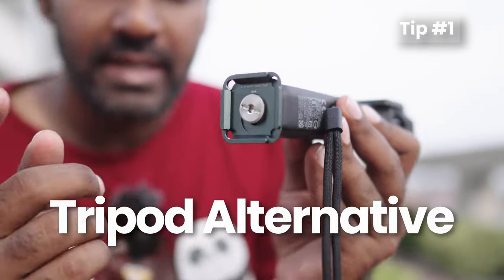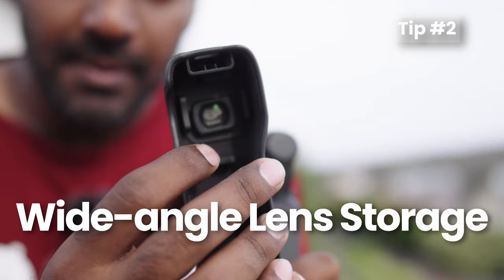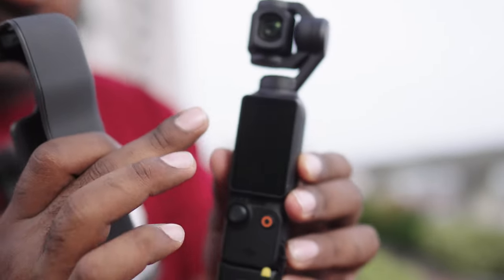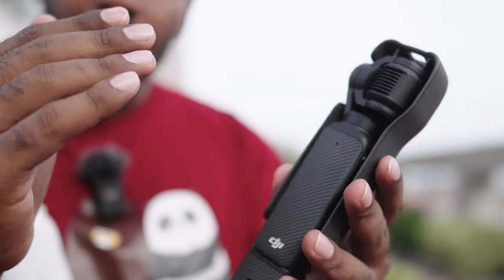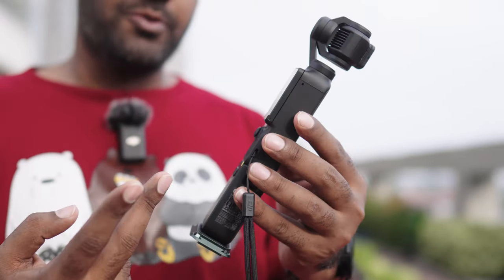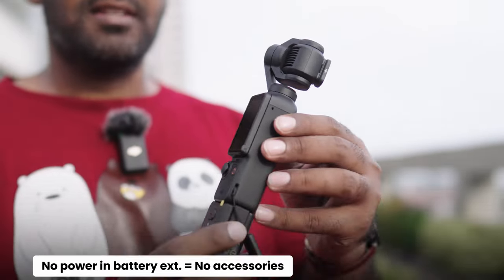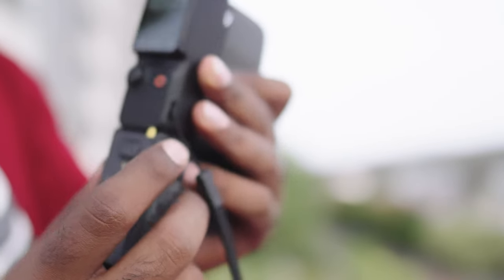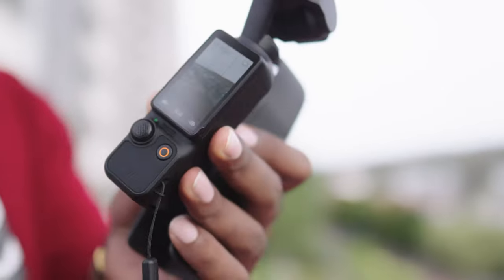What's BAD with DJI Pocket 3? | Travellers | Alissa & Jay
There are a few bads when it comes to DJI Pocket 3. It is more than I thought there are and so I am sharing with everyone.

00:00, Tripod Alternative
00:14 Wide Angle Lens Storage
0:45 No Power = No Accessories
1:12 Poor Battery Life
2:14 Suggestion